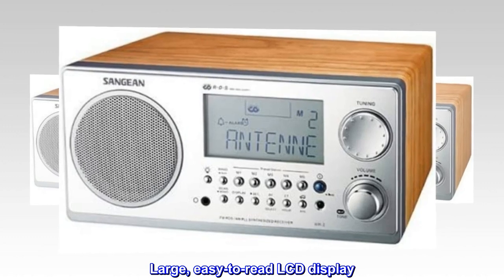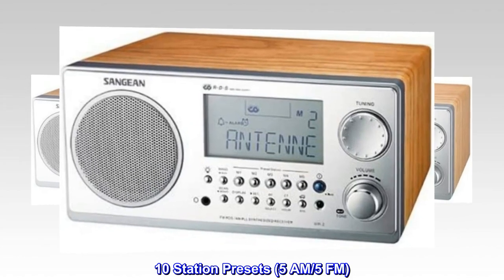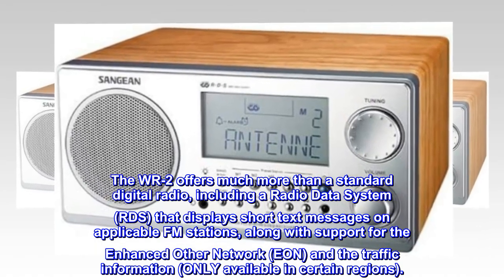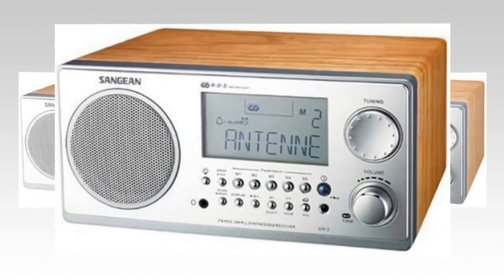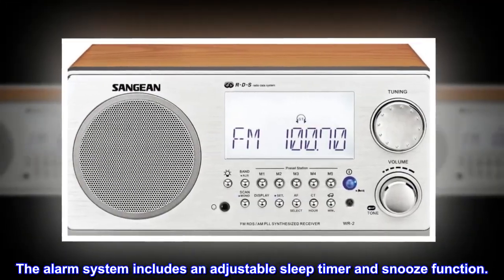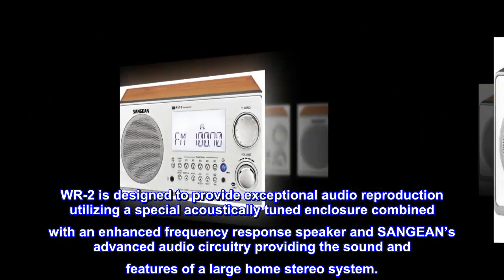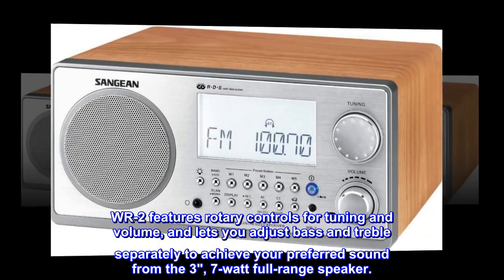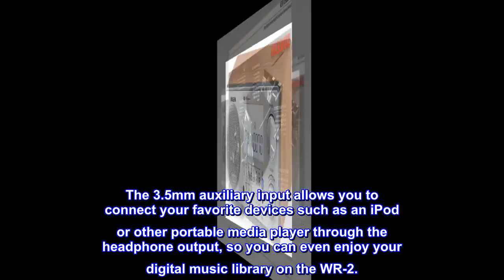Sangean WR-2 AM / FM-RBDS Wooden Cabinet Digital Tuning Radio (Walnut)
Large, easy-to-read LCD display
Clock & alarm
Rotary tuning
Variable bass & treble controls
3" 7W full-range speaker with enlarged magnet

10 Station Presets (5 AM/5 FM)
10 station presets allow you set your favorite stations for quick access.

Digital Tuning System
The WR-2 offers much more than a standard digital radio, including a Radio Data System (RDS) that displays short text messages on applicable FM stations, along with support for the Enhanced Other Network (EON) and the traffic information (ONLY available in certain regions).

Clock and Alarm (Radio/Buzzer)
The built-in clock with alarm allows you to wake up to your favorite stations or traditional buzzer. The Humane Wake System wakes you up peacefully, gradually increasing the volume to a preset level. The alarm system includes an adjustable sleep timer and snooze function.

Big Sound in a Small Cabinet
WR-2 is designed to provide exceptional audio reproduction utilizing a special acoustically tuned enclosure combined with an enhanced frequency response speaker and SANGEAN’s advanced audio circuitry providing the sound and features of a large home stereo system.

Rotary Bass and Treble Control
WR-2 features rotary controls for tuning and volume, and lets you adjust bass and treble separately to achieve your preferred sound from the 3", 7-watt full-range speaker.

Auxiliary Input for Portable Media Players
The 3.5mm auxiliary input allows you to connect your favorite devices such as an iPod or other portable media player through the headphone output, so you can even enjoy your digital music library on the WR-2.